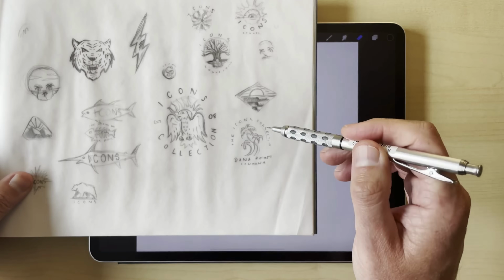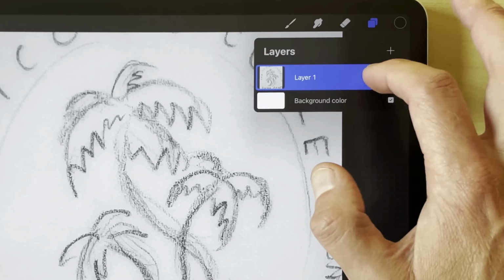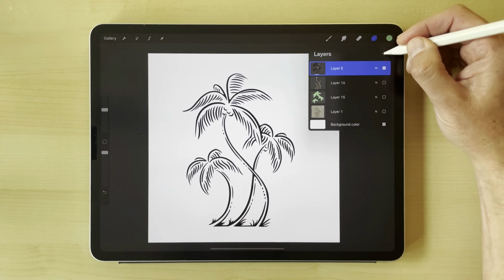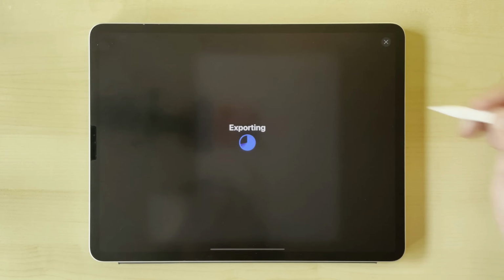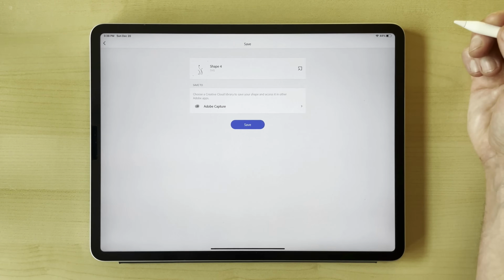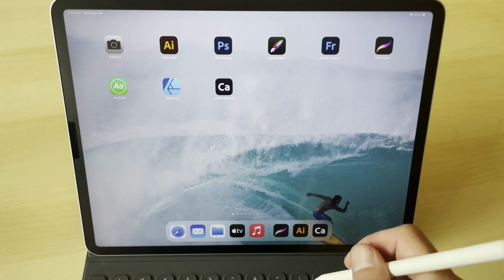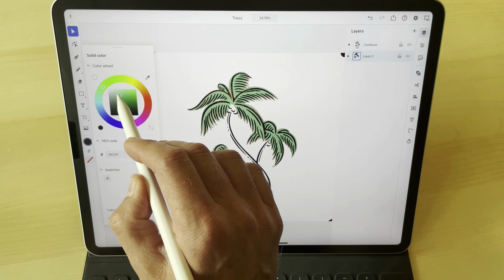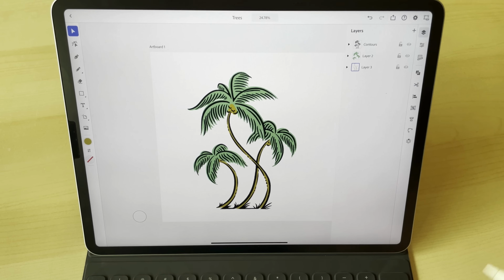iPad Procreate Tutorial: Create VECTOR Graphics from Rough Sketches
How to convert iPad Procreate drawings to vector art. (No desktop computer needed!)